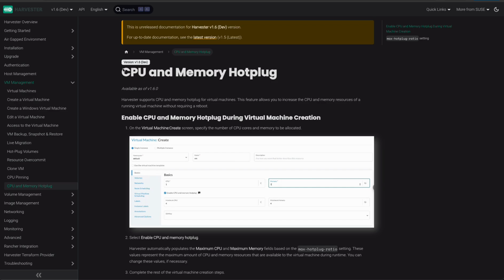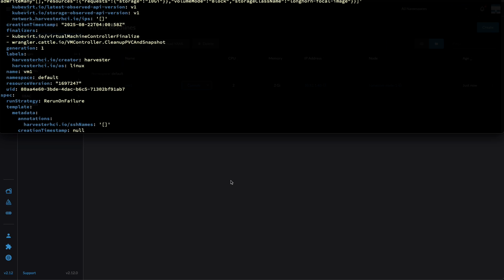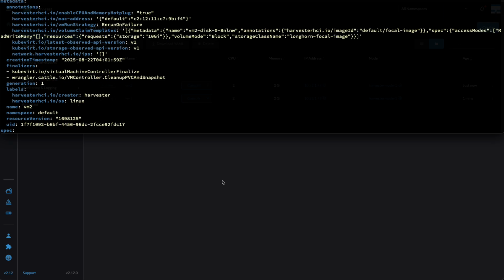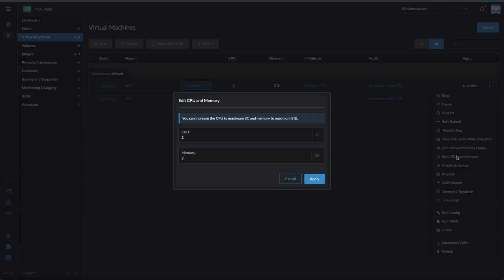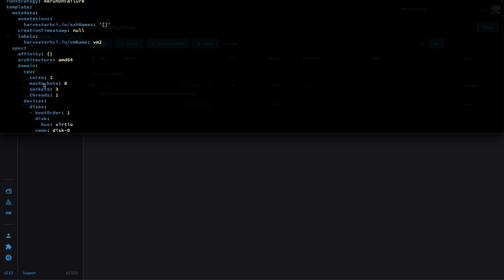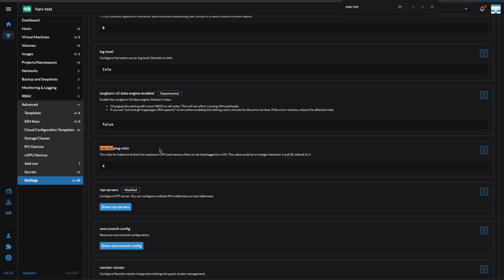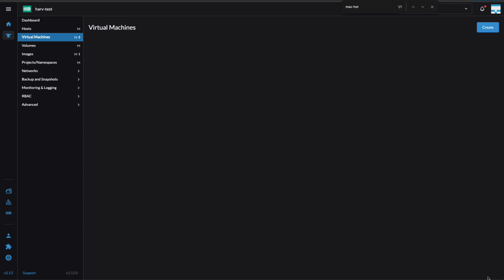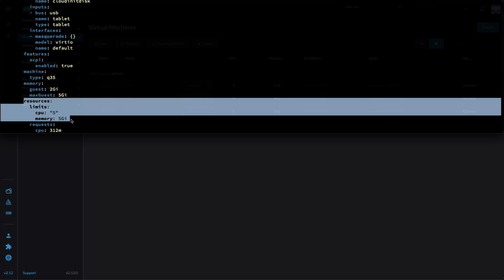CPU and Memory Hotplug | Harvester v1.6.0 | New Feature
Starting with Harvester v1.6.0, you can increase a virtual machine's CPU and memory resources while it is running. To use this feature, you must enable CPU and memory hotplug when you create the virtual machine. Once the virtual machine is created, you can add more CPU and memory resources at any time. Harvester automatically migrates the virtual machine to a node that has the necessary resources.

PoAn Yang walks you through the feature in this video.